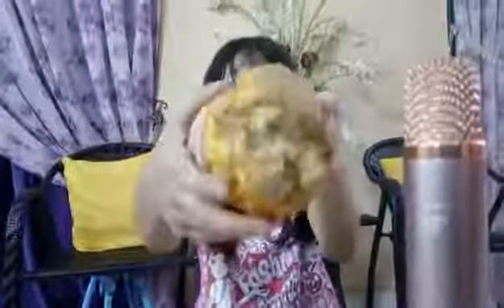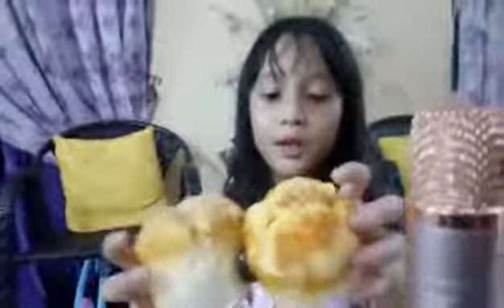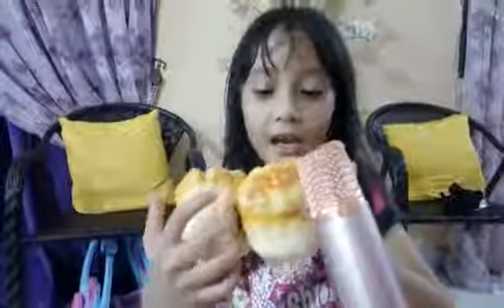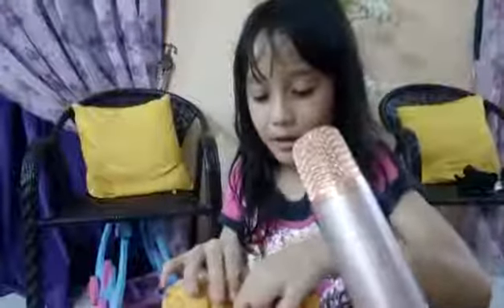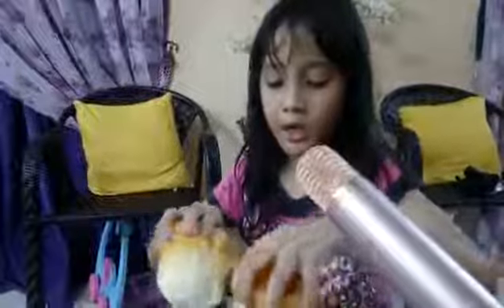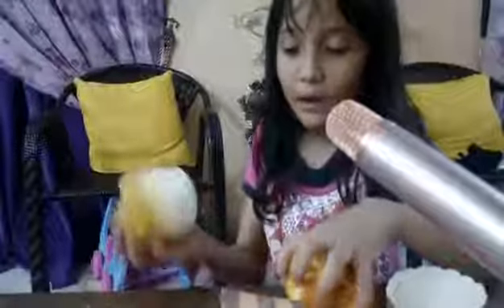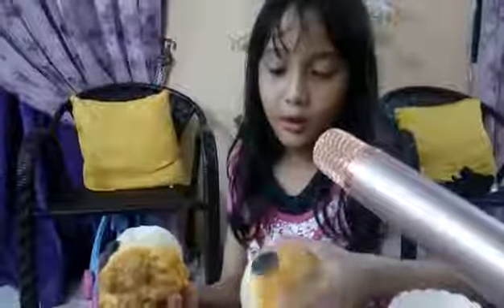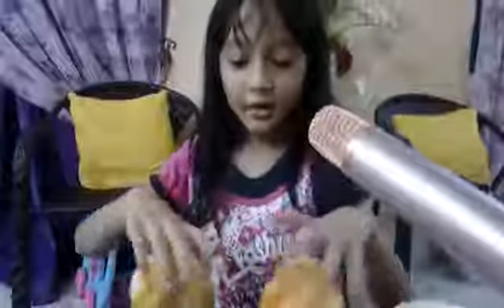Squishy squashy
Video from pyankl